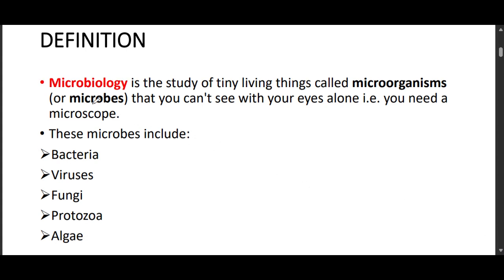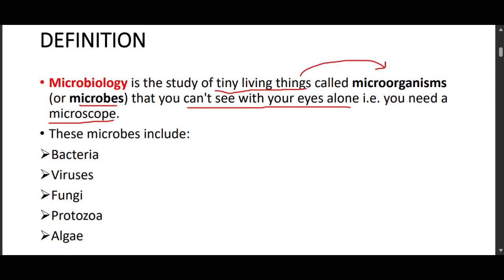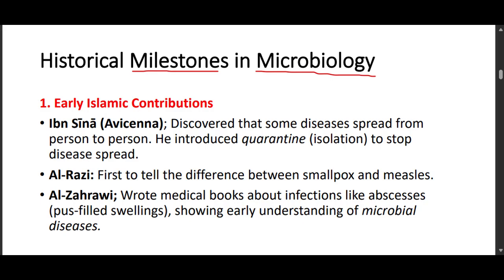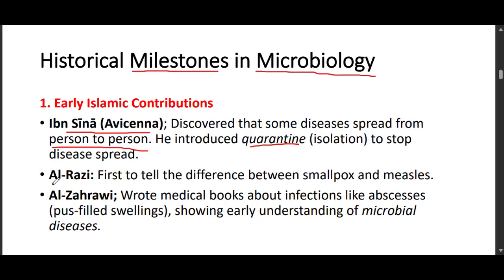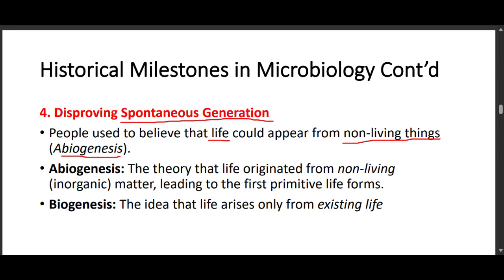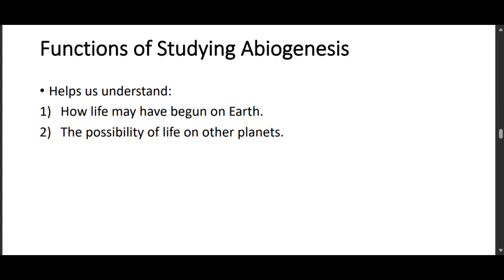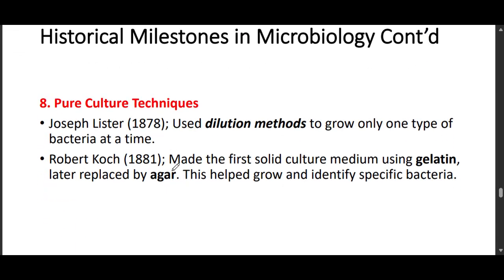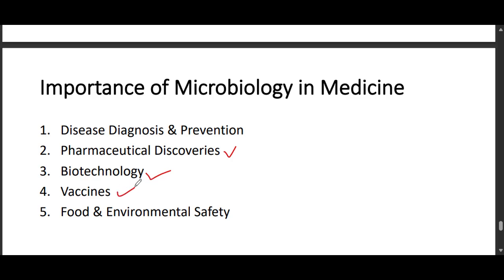MICROBIOLOGY I Introduction to microbiology